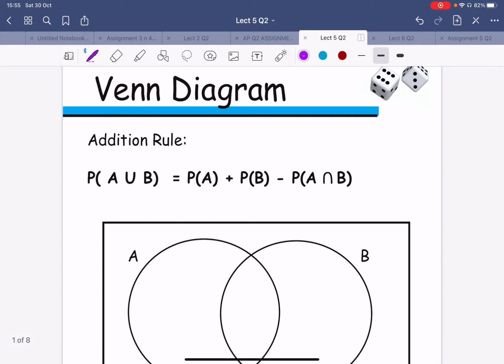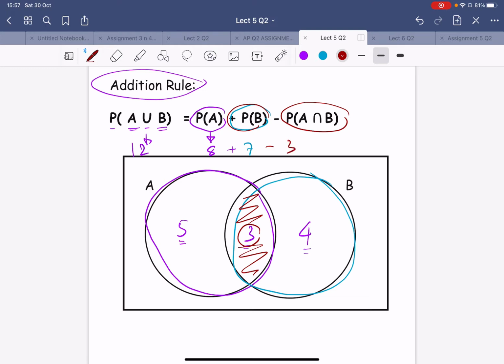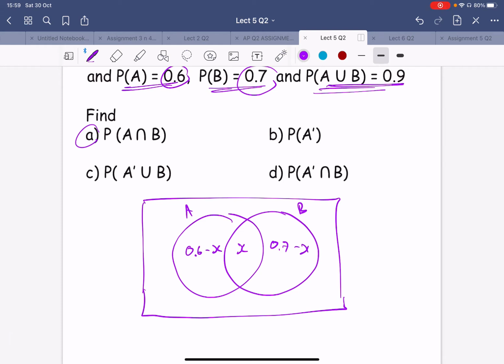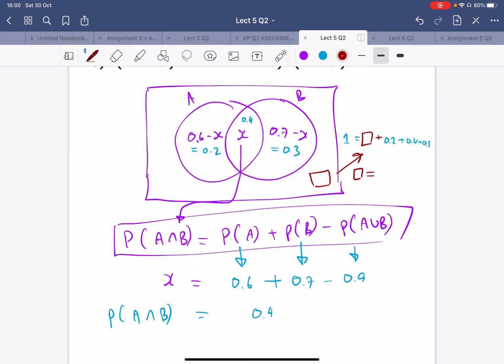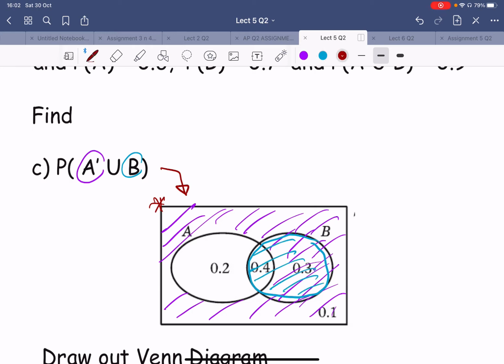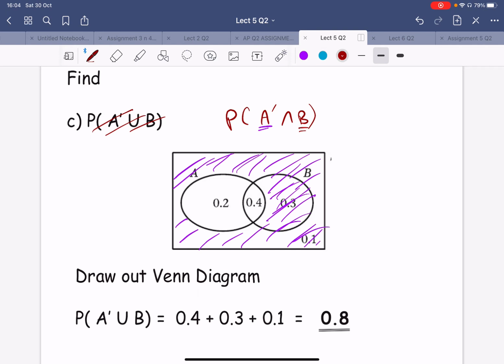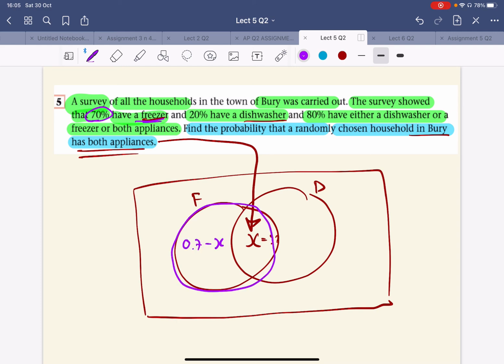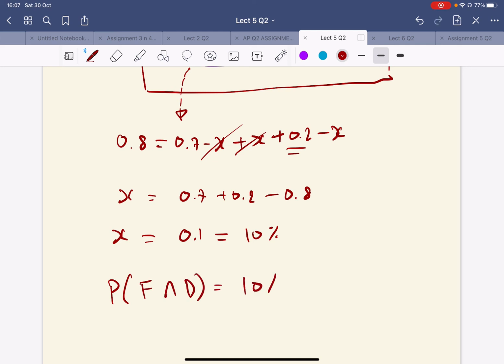Statistics - Probability using Venn Diagram Part 3